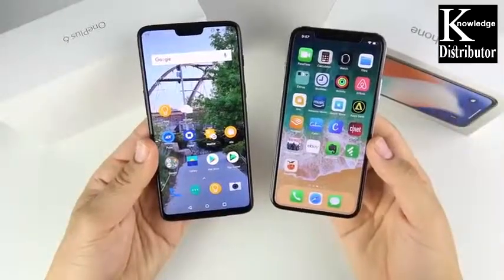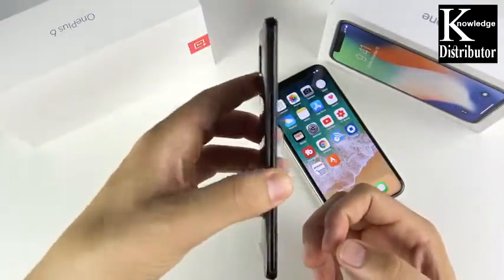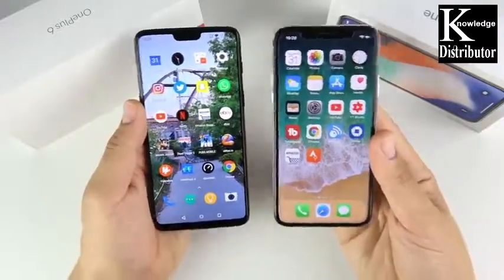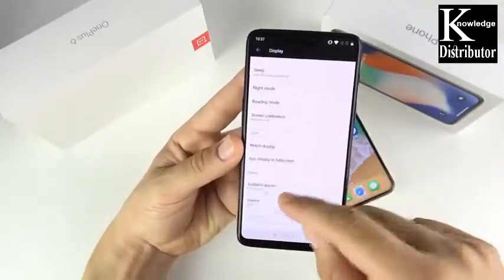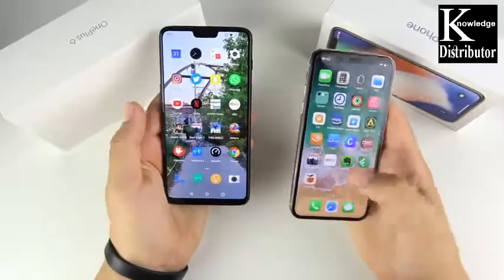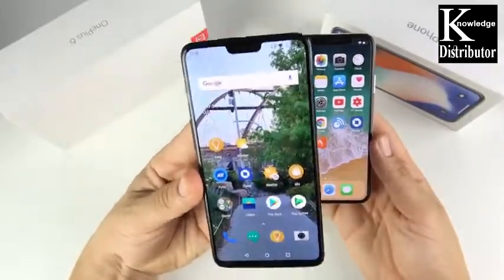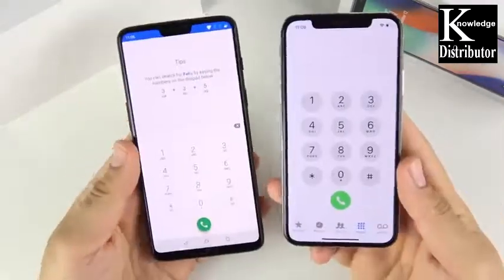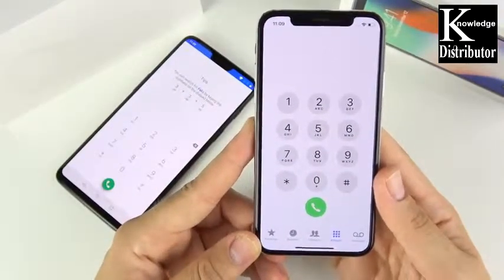ONEPLUS 6 VS iPHONE X! English Knowledge Distributor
oneplus 6 vs iphone x vs samsung s9 oneplus 6 vs iphone x which is better oneplus 6 vs iphone x specs oneplus 6 vs iphone x benchmark oneplus 6 vs iphone x camera oneplus 6 vs iphone x camera comparison oneplus 6 vs iphone x which is better oneplus 6 vs iphone x vs samsung s9
Best Quotes Of Hazrat Ali A.S || 2018